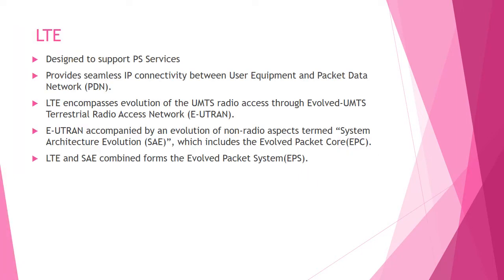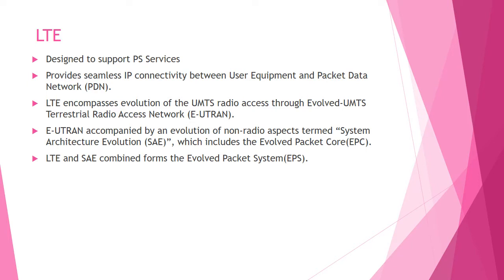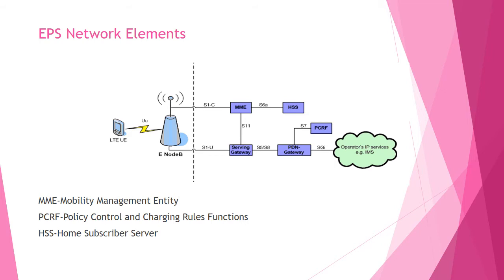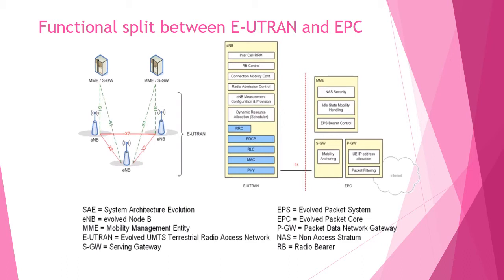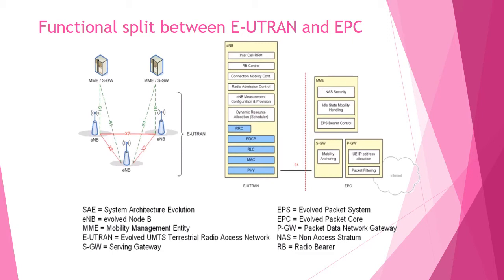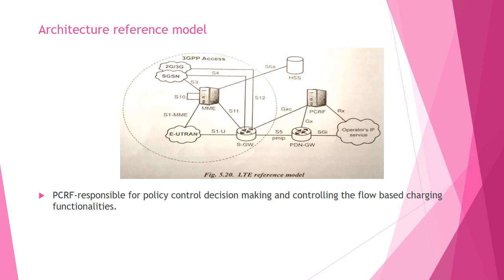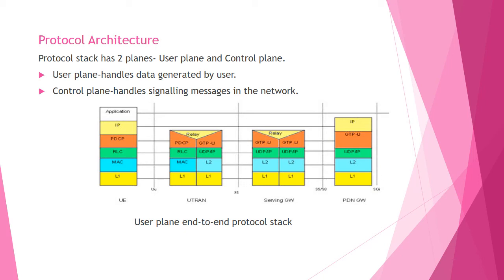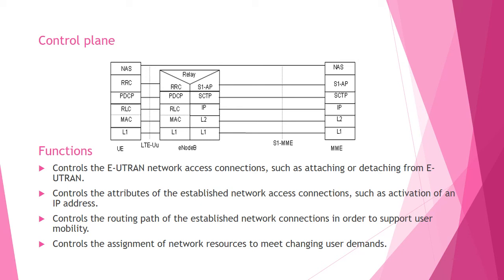LTE - 4G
LTE - Long Term Evolution Description